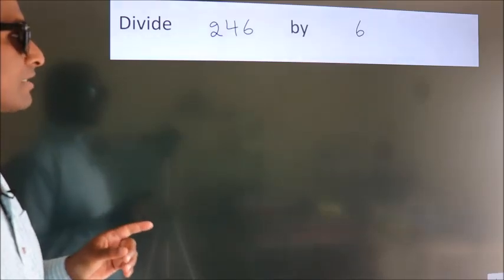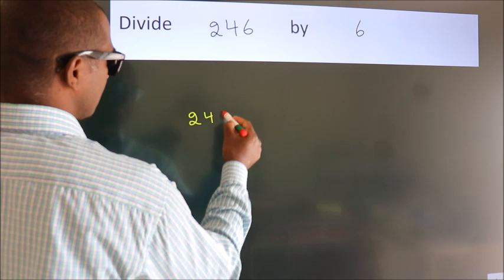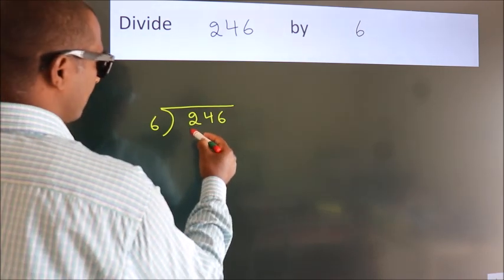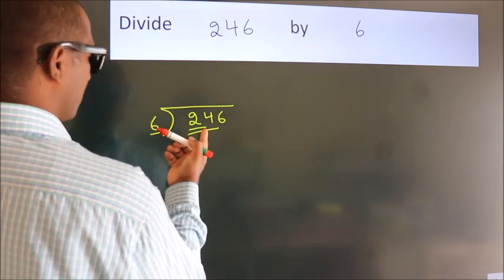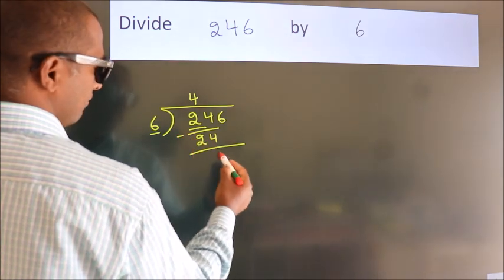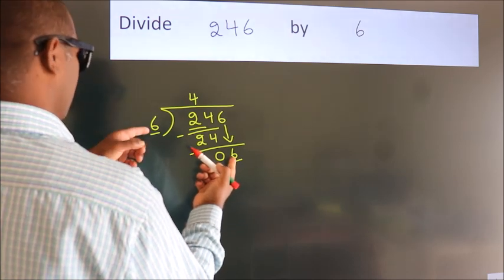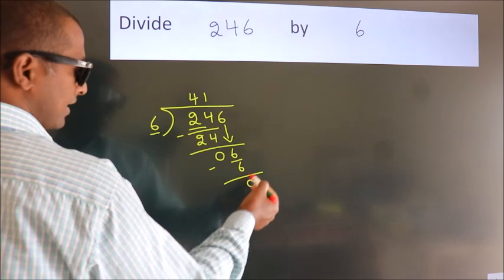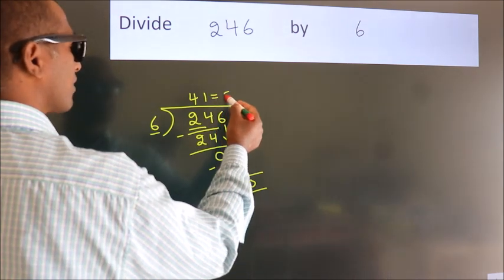Divide 246 by 6 Divide completely